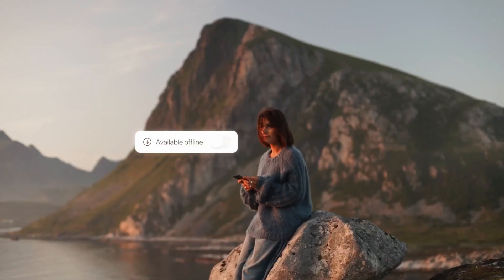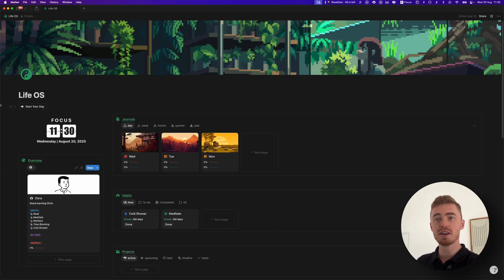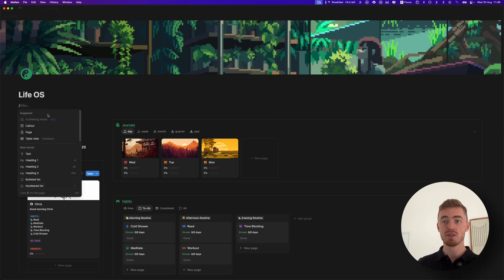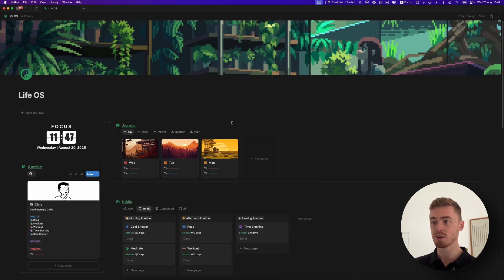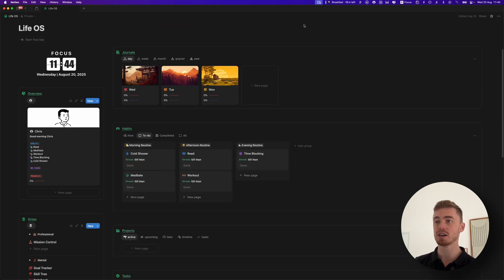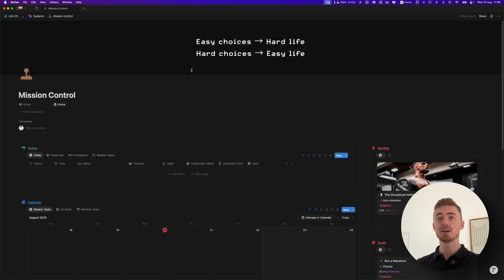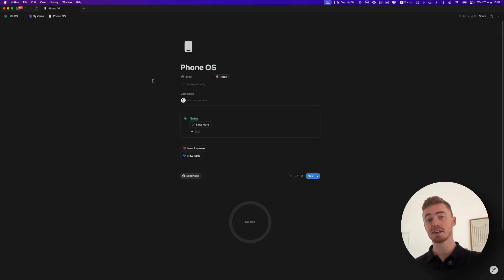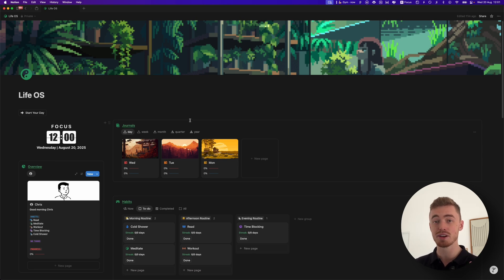Notion's Offline Mode Is Finally Here! (here's what you need to know)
Notion's new offline mode is finally here after 6 years. This video will show you exactly how to use it and everything that is important to know about it.